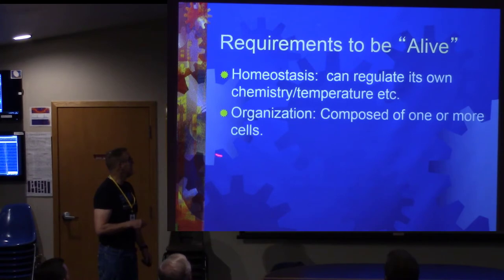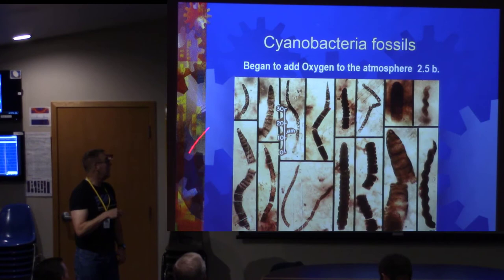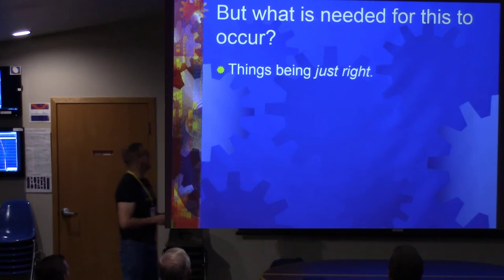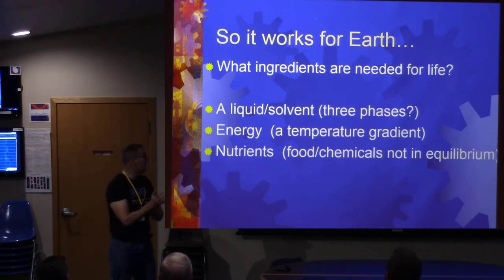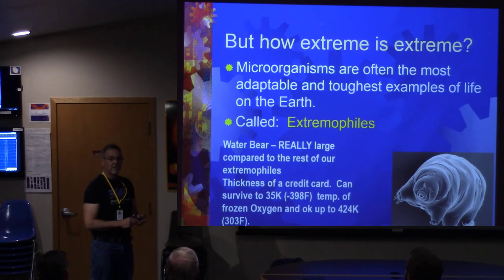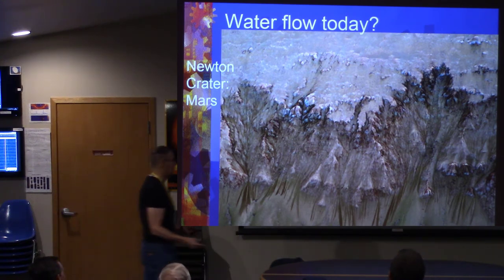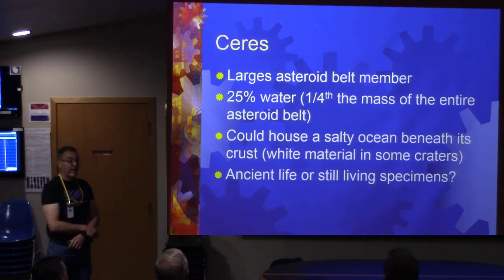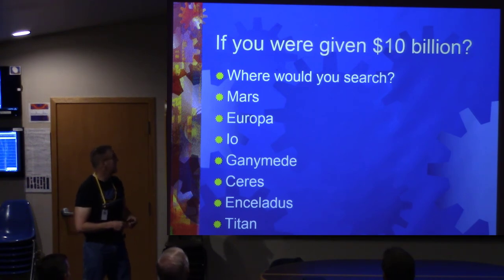Astronomy 101 Class 19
The 19th section of the astronomy class for volunteers taught by John Ensworth